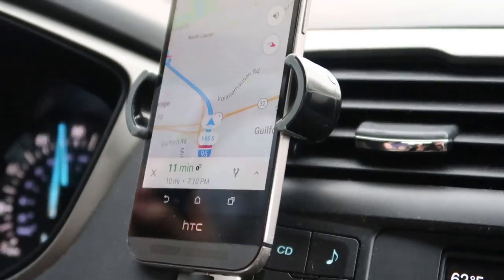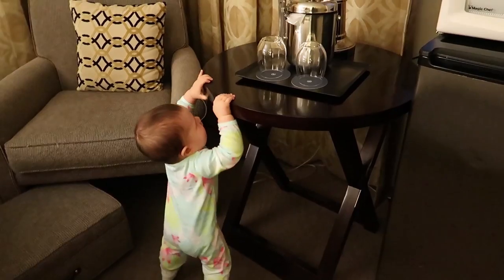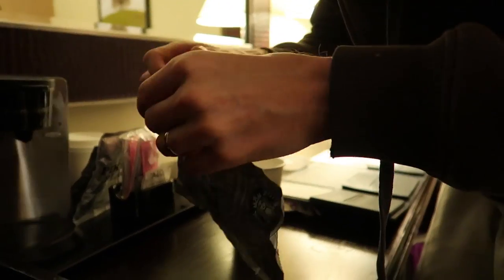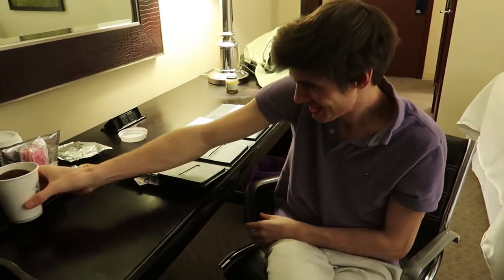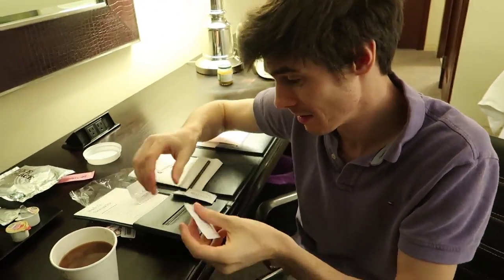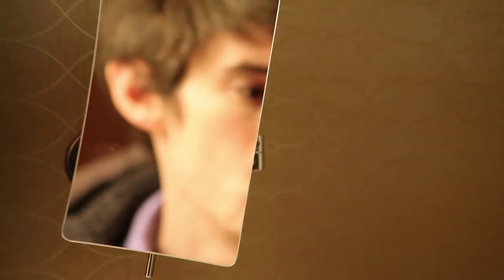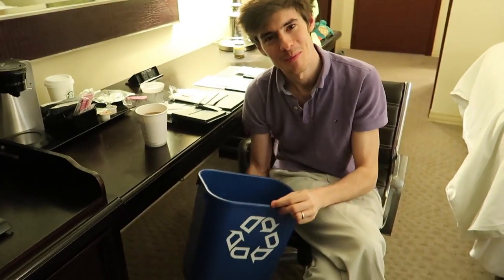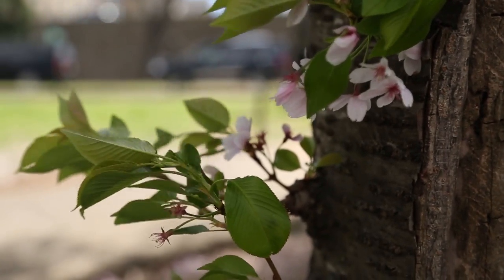What Can 4000 Starpoints get you? (Sheraton Review)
Credit Shifu is on the road to DC where we see what you can get for 4000 Starpoints per night. We stayed at a Sheraton just outside DC.